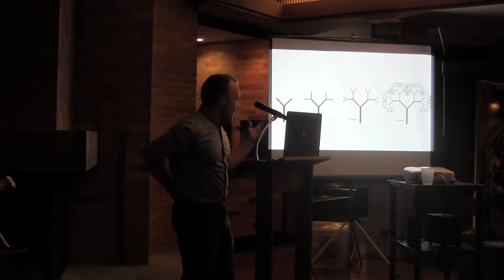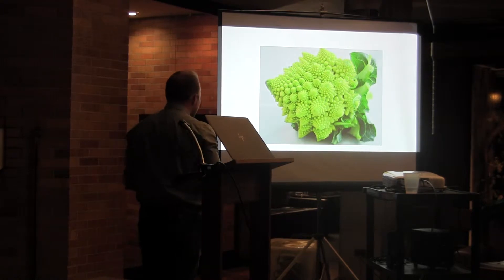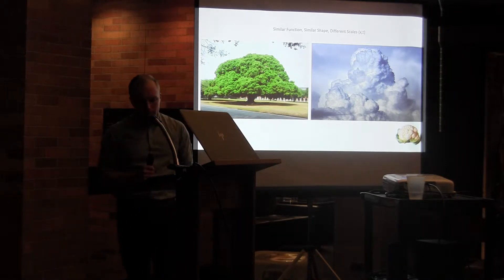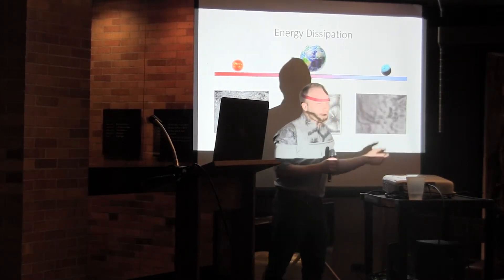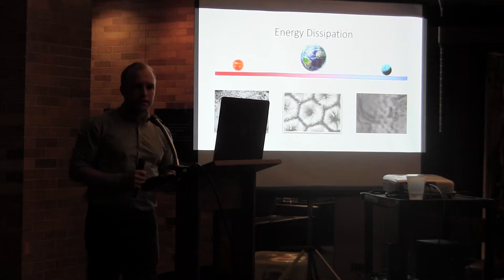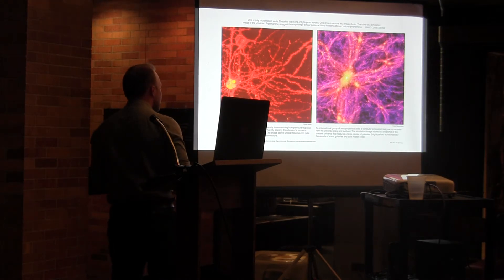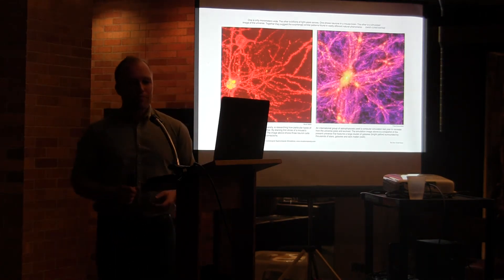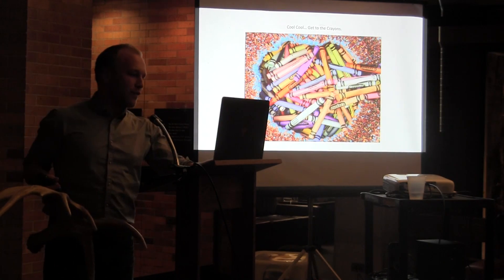JFLS - "This is Not a Test" (Charlie Katrycz)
Charlie Katrycz - Materials Science